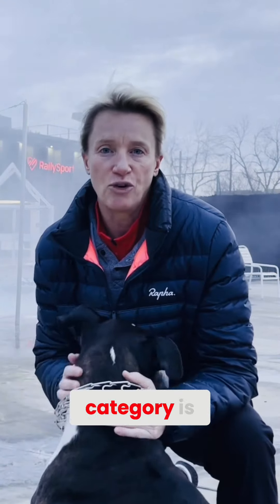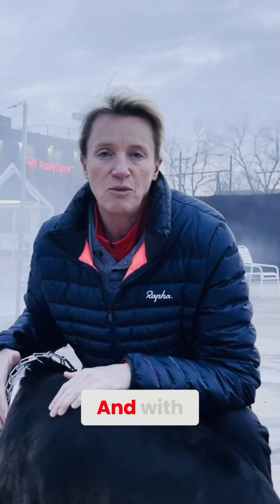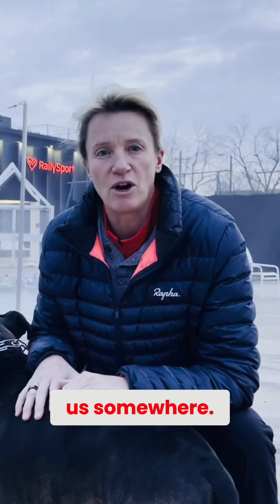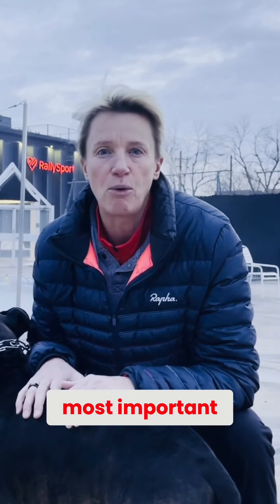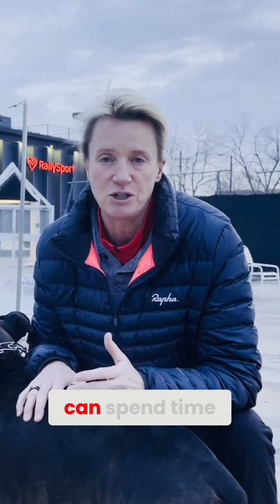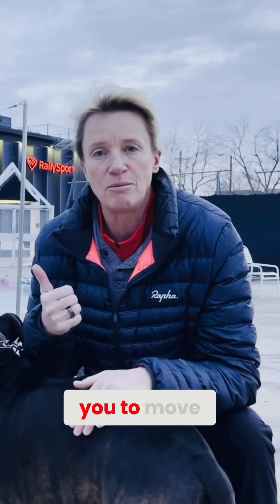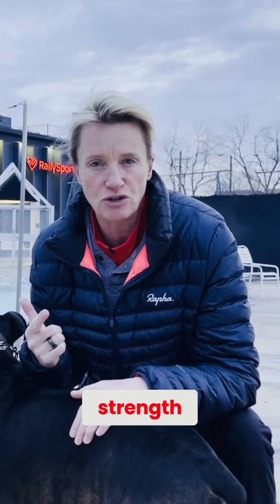Take Flight with Your Strength Training Journey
Ready to take flight with your strength training journey? 🚀 The ECFIT app is your ultimate guide, featuring five distinct categories designed to meet you wherever you are on your path:

1️⃣ Pre-Flight: Lay the groundwork with foundational movement and mobility routines.
2️⃣ Launch: Ignite your progress with structured strength and conditioning workouts.
3️⃣ Climb: Elevate your performance and push your limits with challenging programs.
4️⃣ Cruise: Maintain your gains and enjoy active recovery with balanced workouts.
5️⃣ Lounge: Unwind and rejuvenate with restorative mobility and flexibility sessions.

If you still need help getting started, I have just the thing for you! We recently launched a new calendar feature where I personally select a training session for this community every single day so you don't have to think about it!